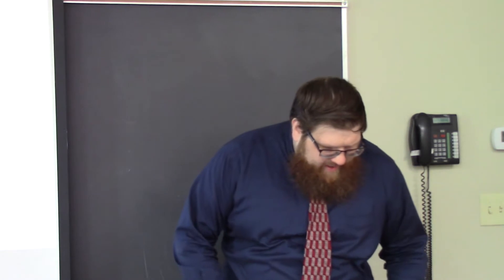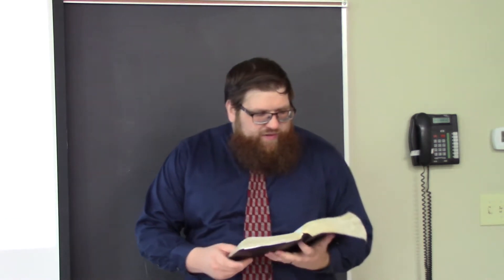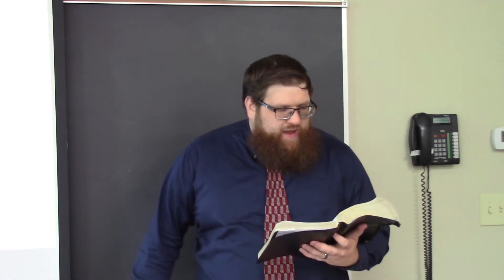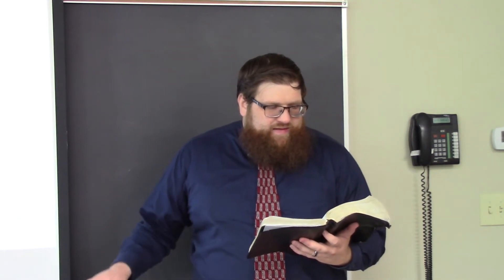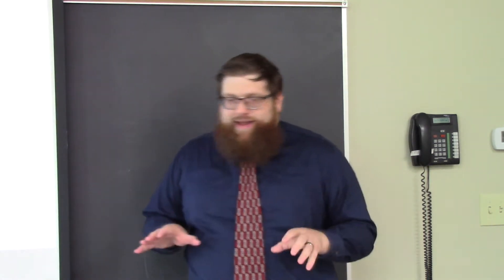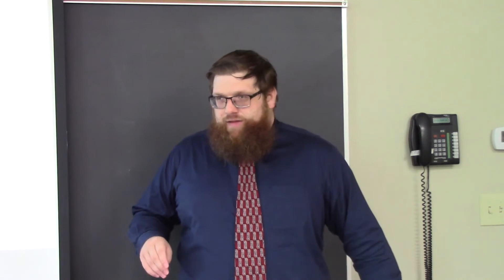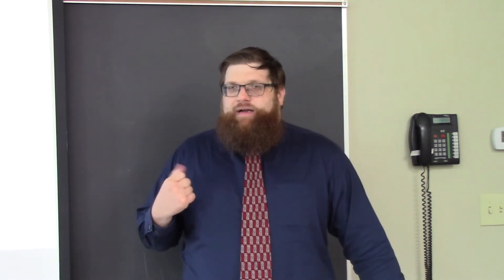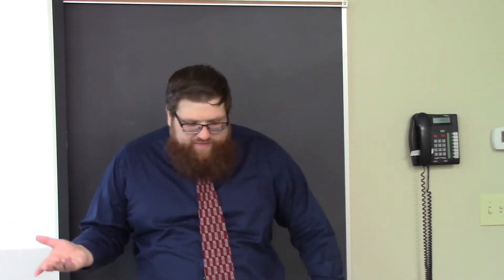Life of Jesus - Session 8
Life of Jesus